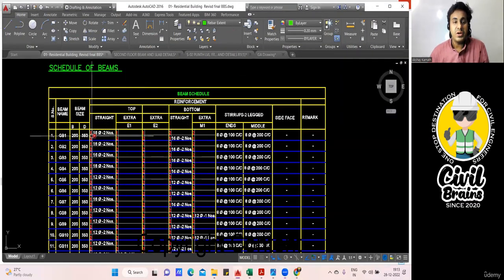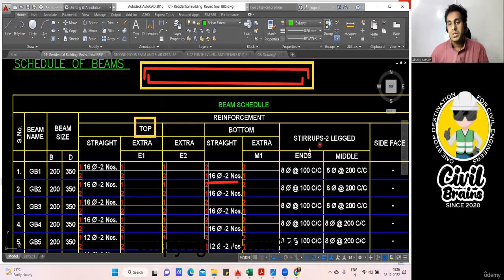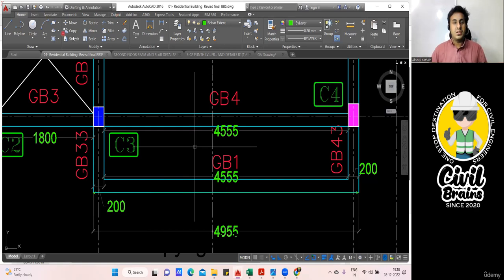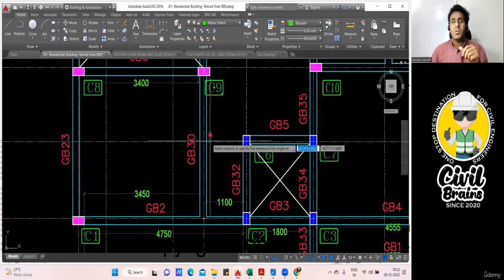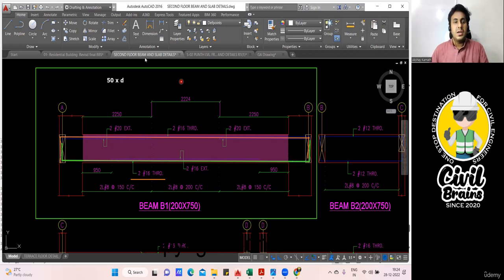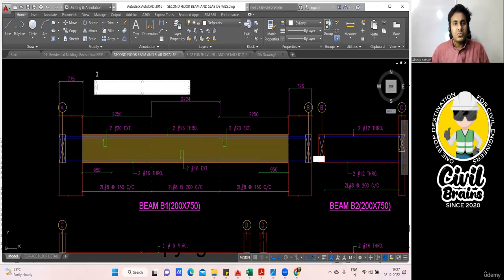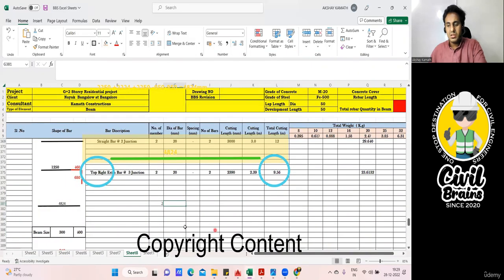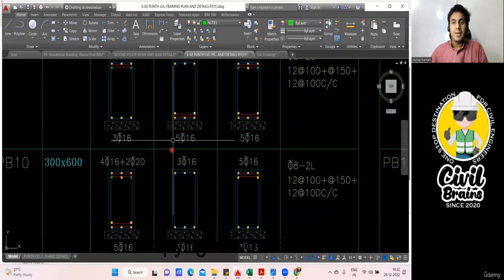113 Assignment For Beam BBS